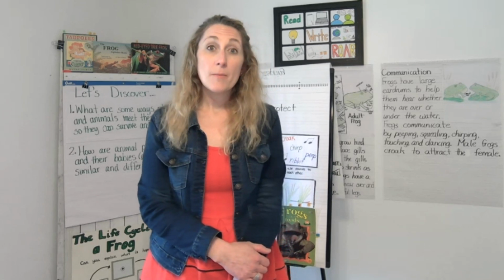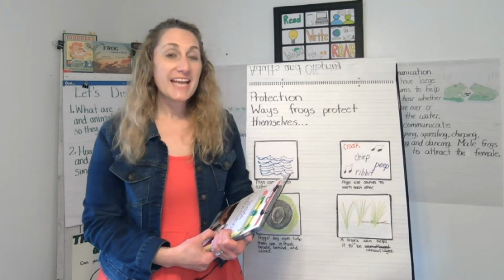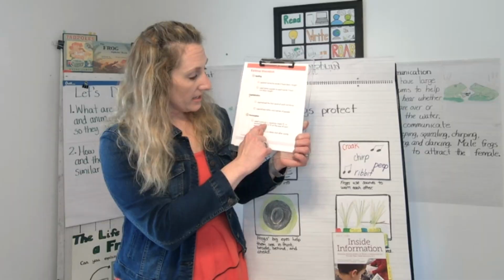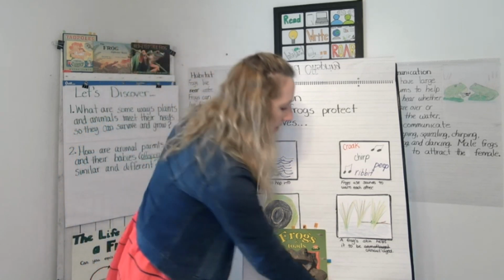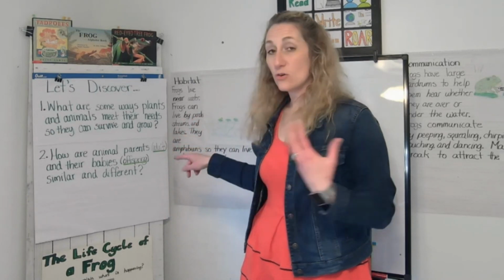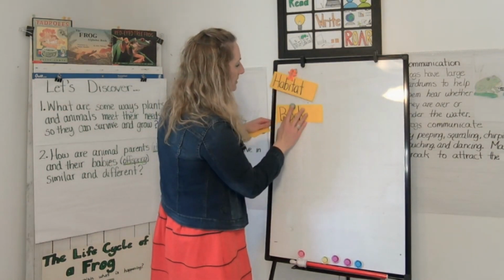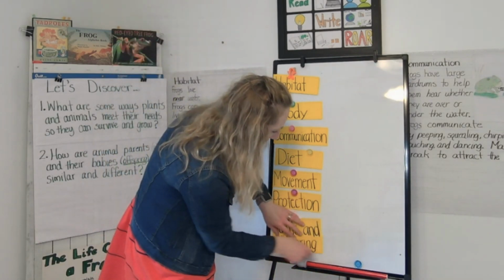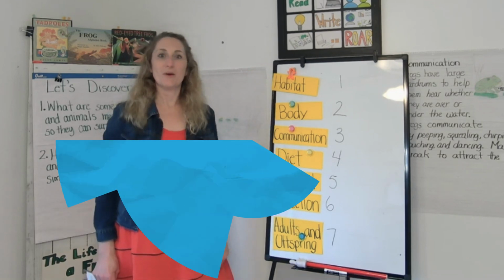Revise and Edit With the CAPS Strategy | Writing Practice With Read, Write, ROAR!